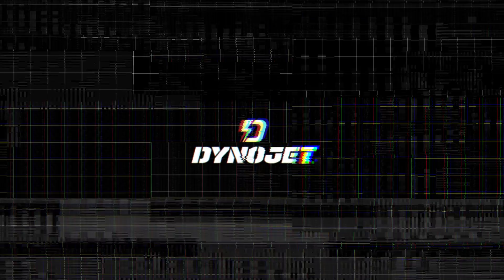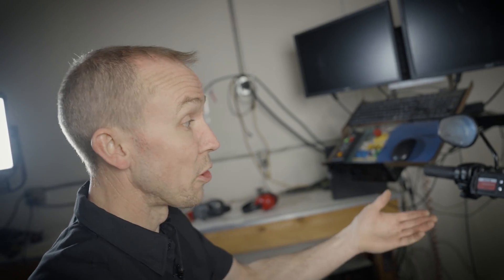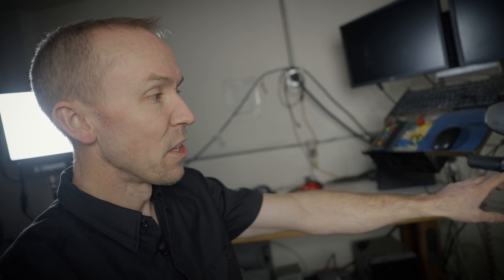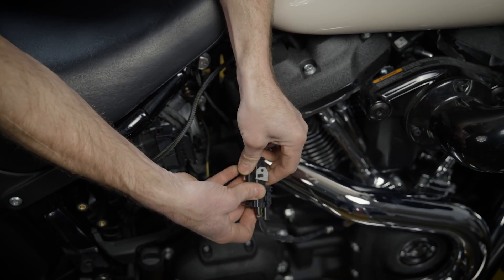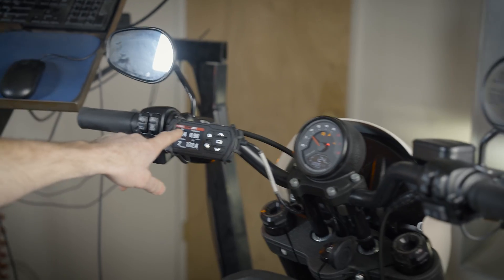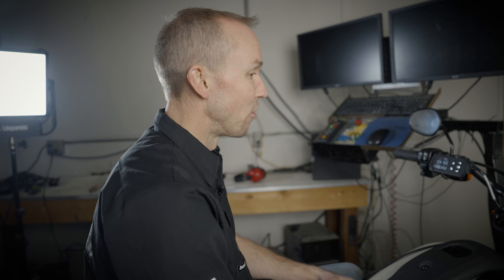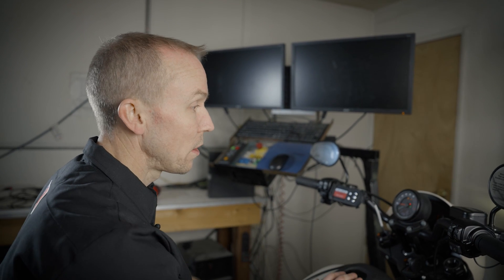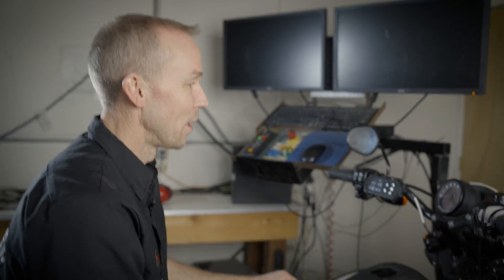Autotune for Harley-Davidson Power Vision 3 | In Depth Tutorial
Today we’re talking about Autotune. Autotune's goal is to ensure the VE tables in your ECU are adjusted correctly. This makes the desired AFR from your tune match the measured AFR coming out the tailpipe. In this step by step tutorial, TJ shows us the functionality and how to use Autotune.

🔥 Now you've started your two wheel journey, get your ride optimized! ➡️ dynojet.com

SOCIAL